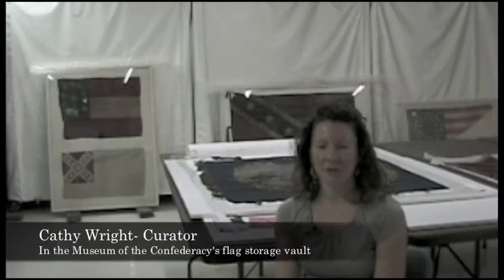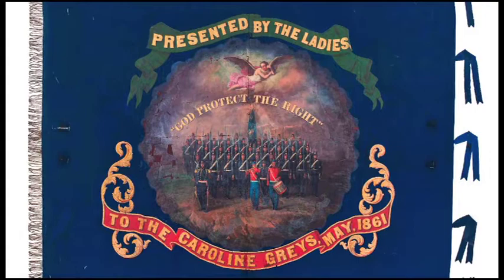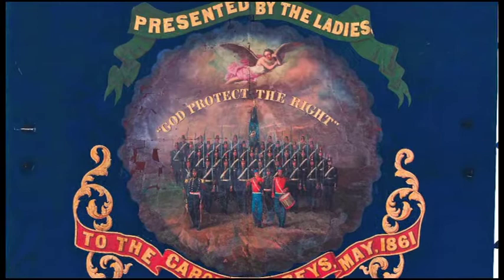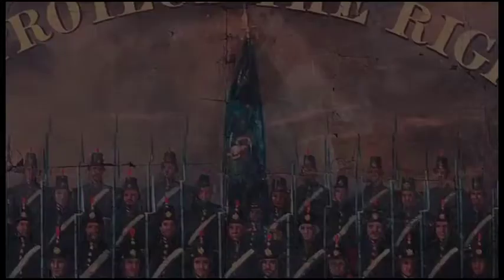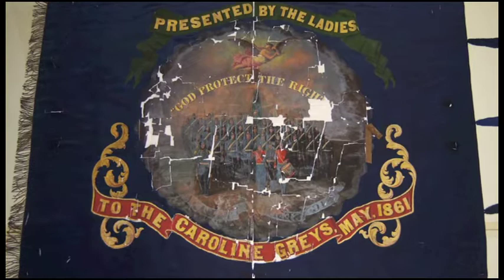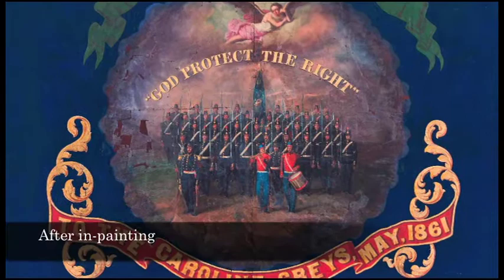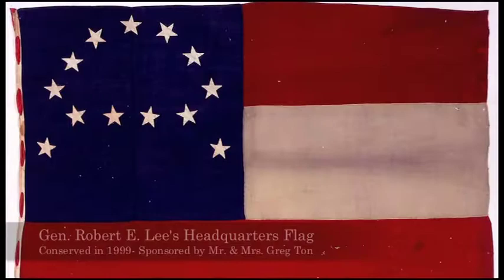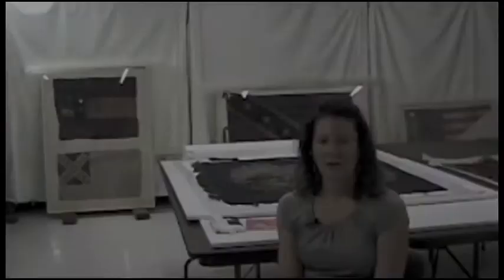Flag Conservation at the Museum of the Confederacy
In the early 1990s, the Museum of the Confederacy initiated a long-term flag conservation program to conserve, increase access, and allow further research of the most definitive collection of Confederate flags in existence. One of the most recent and successful projects of this program was the conservation of the Caroline Greys flag. Learn more about the amazing reconstruction of this flag, and about the process of conserving a flag in this video.